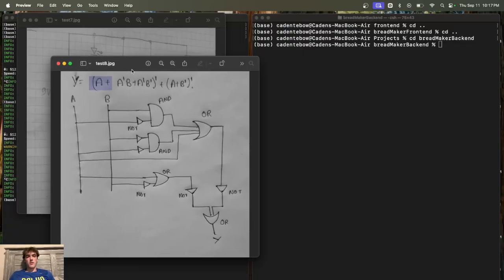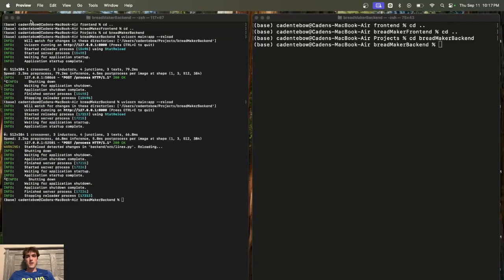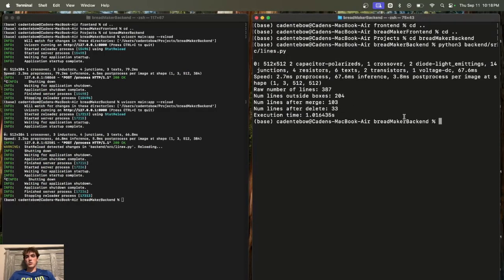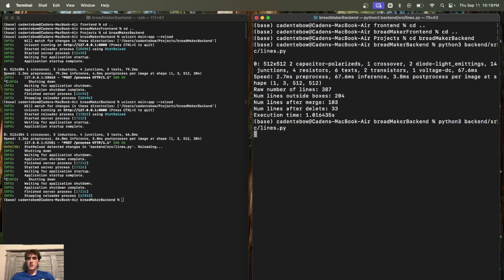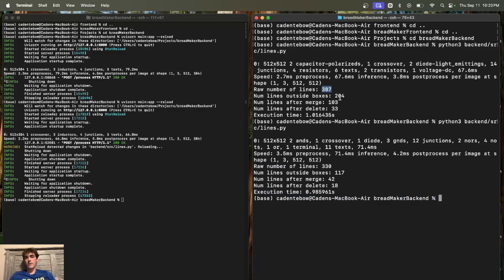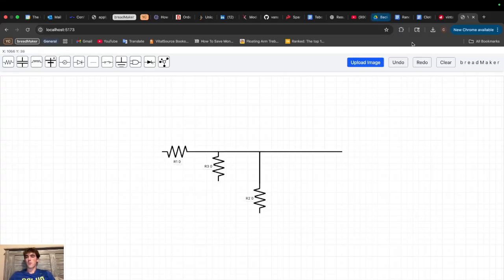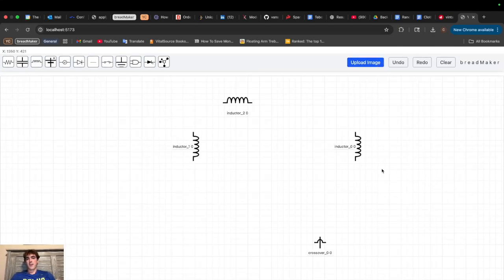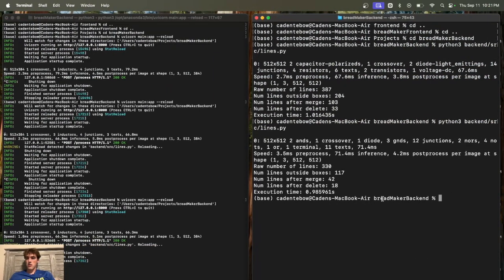Breadmaker Demo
Quick demo of a YOLOv8 model trained on a bunch of different circuit symbols. Github